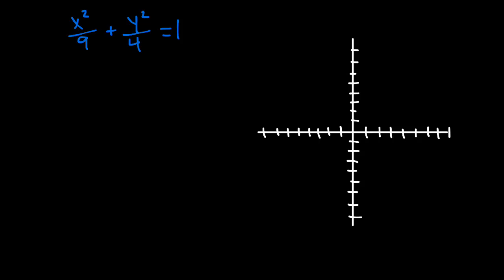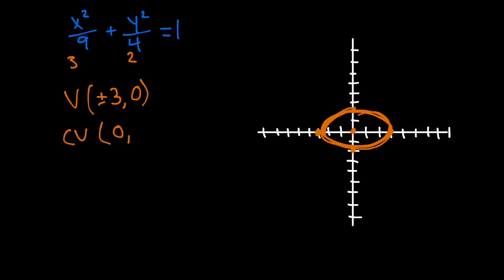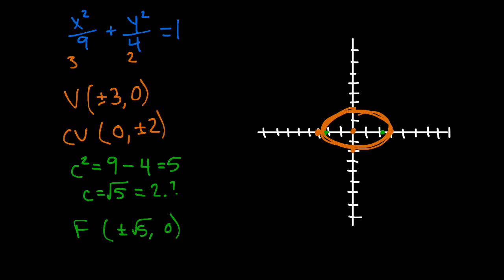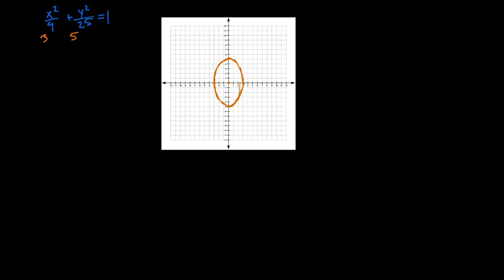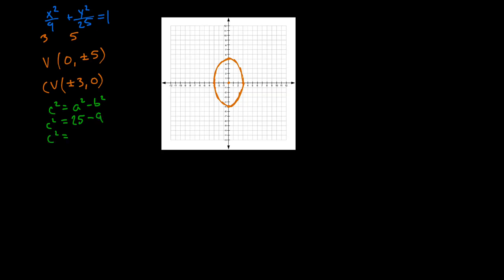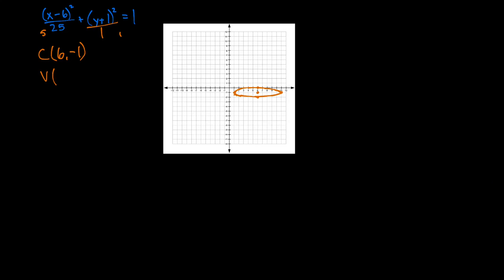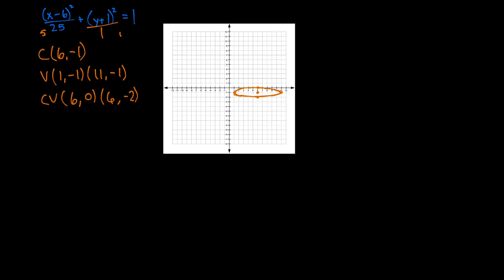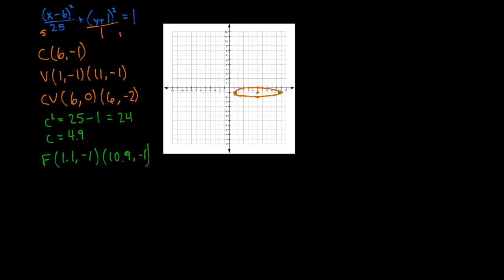9.4.2 Graphing Ellipses